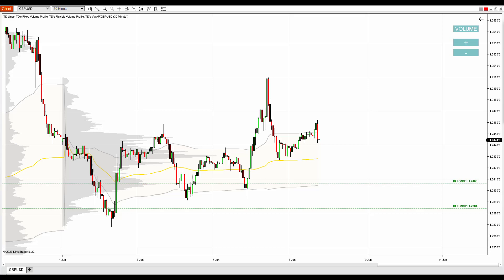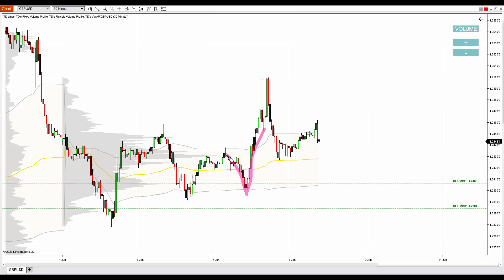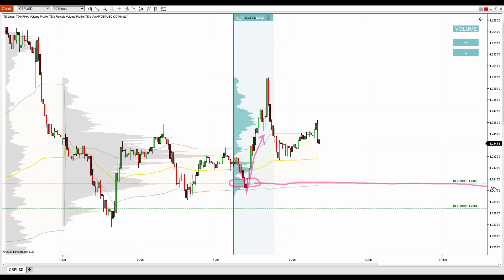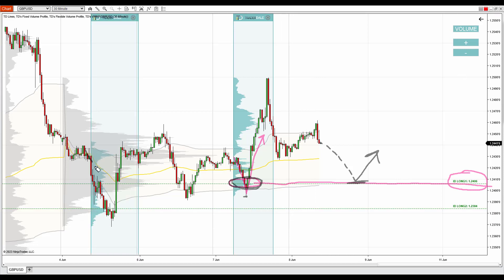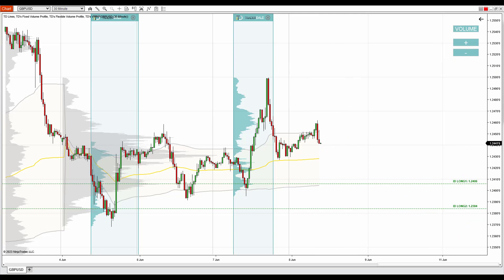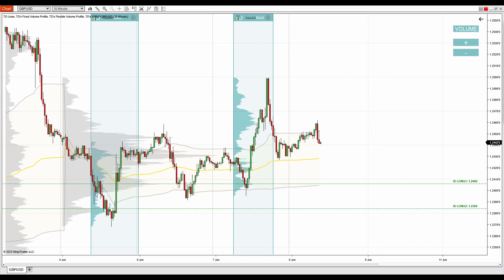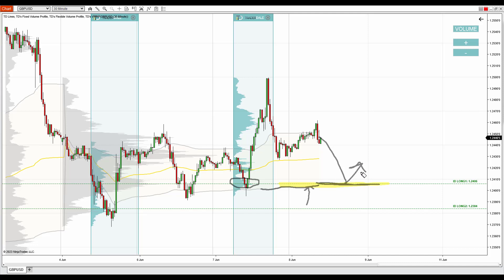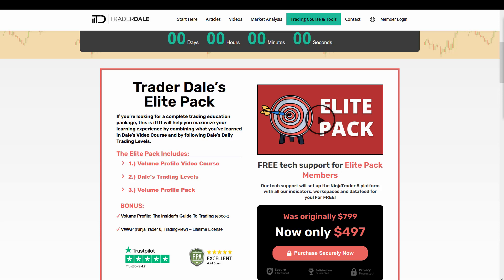GBP/USD: Volume Profile & VWAP Analysis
Introduction          (0:00)
Volume Profile Analysis   (1:10)
VWAP Analysis    (3:55)
Further Education   (4:50)

Happy trading!
-Dale